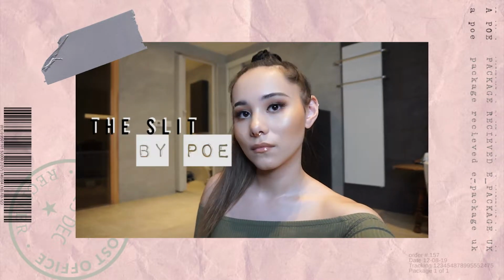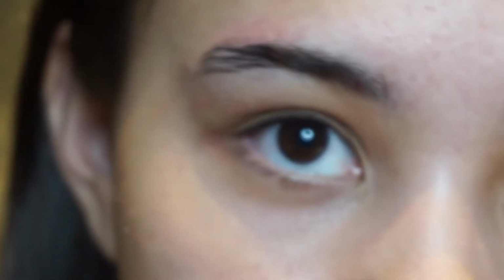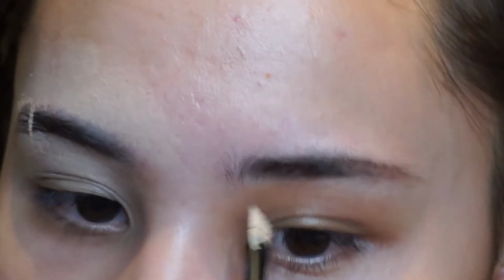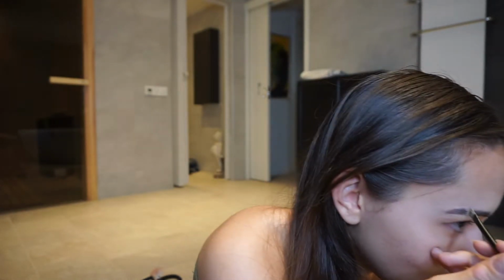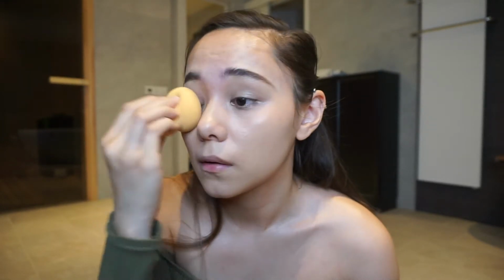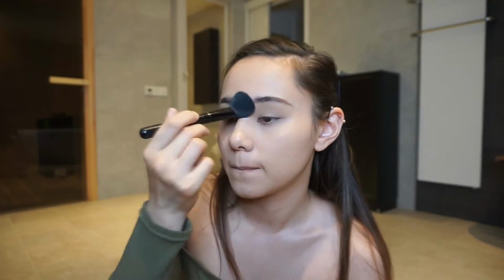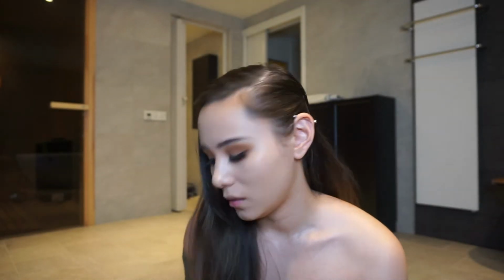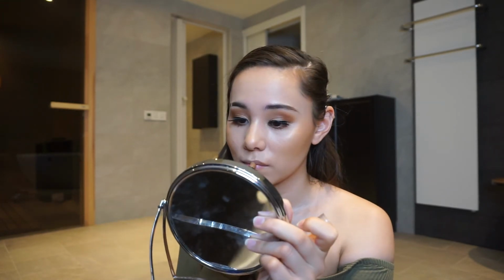The Slit - Eyebrow (Slit) Focused Make up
Products used:

- Staples Glue Stick
- Tarte Shape Tape concealer "Light neutral"
- PS Eyebrow Pencil "Dark"
- J One Jelly Pack Primer
- Kiss Lashes in "Poise"
- Diorshow Waterproof Mascara
- Physicians Formula Butter Bronzer "Bronze"
- Burt's Bees Blush "Toasted Cinnamon"
- The Balm Betty Luminizer
- Catrice Dewy Glow Setting Spray
- CYO Contour Stick "Light/Medium"
- Buxom Lipgloss "Bernini"